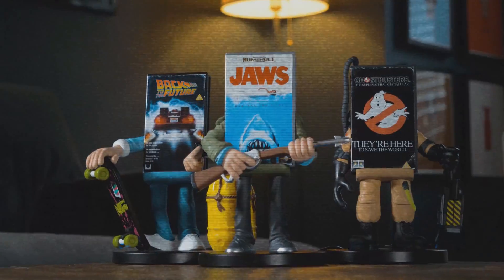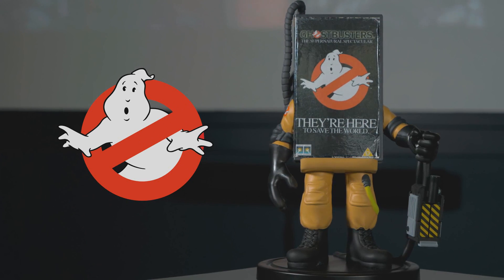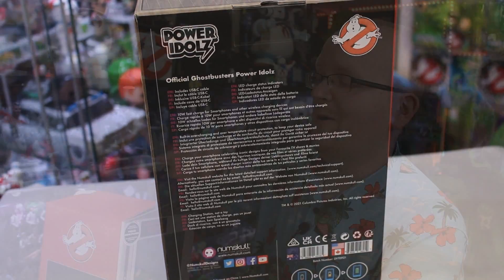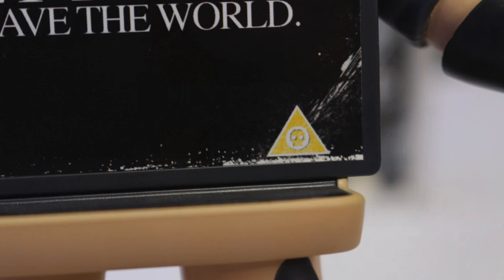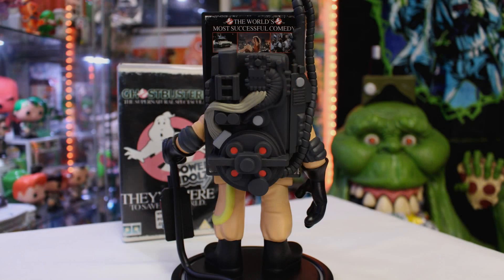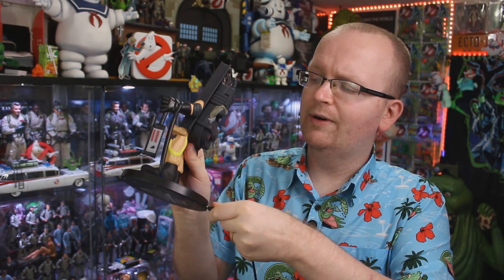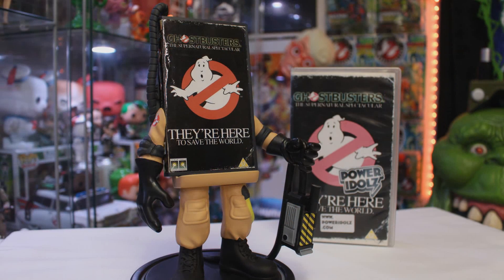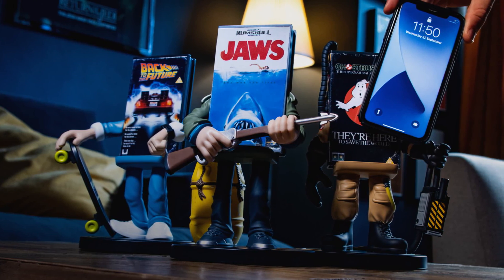Ghostbusters Power Idolz (FULL REVEAL + UNBOXING)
SEND GHOSTBUSTERS NEWS FAN MAIL:
Ghostbusters News
PMB #228
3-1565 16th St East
Owen Sound, ON N4K 5N3
Canada